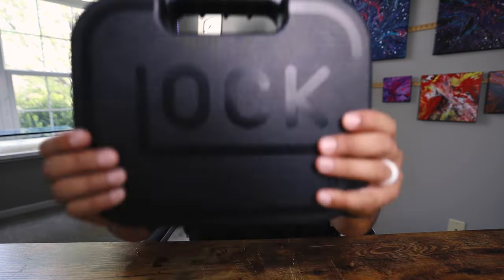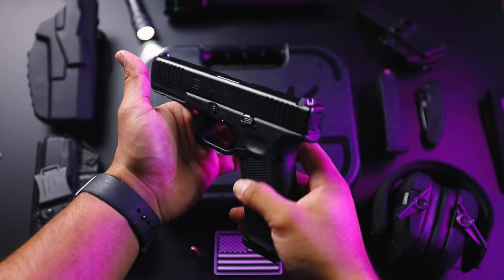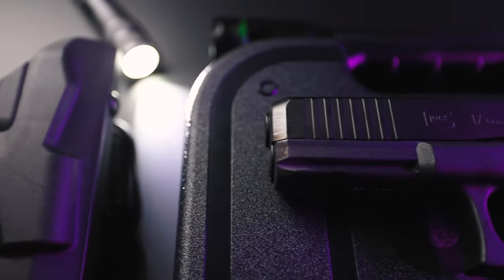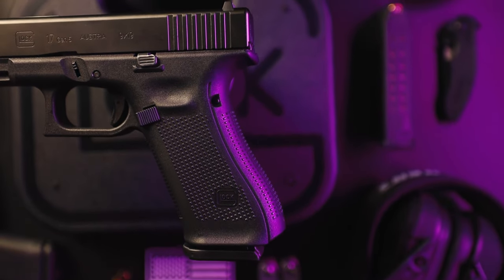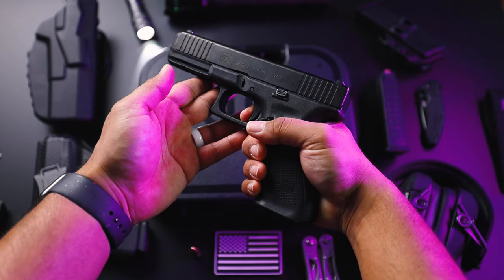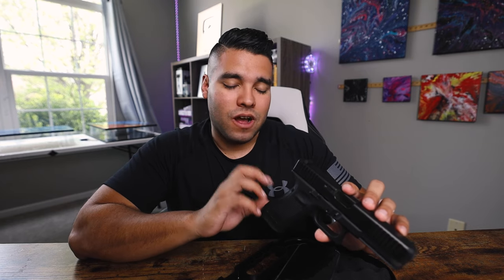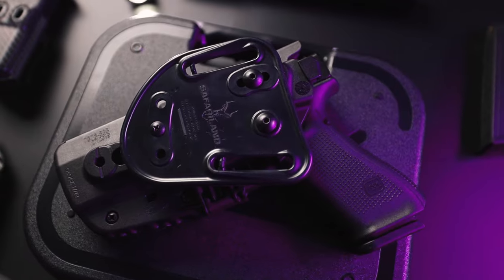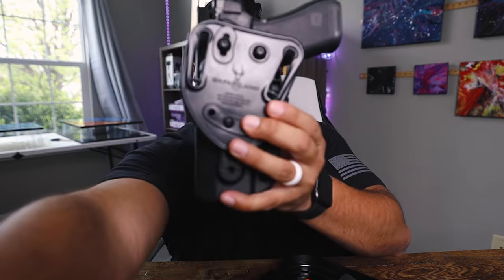Glock 17 Gen 5 Unboxing! The Best 9mm!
Glock 17 Gen 5 Unboxing! The Best 9mm Out In The Game! This is the same firearm I wil be issued in the academy. I have also been using the Glock 17 Gen 5 for about a year out on the range and it has the been one of the best platforms to try out.

Johnny Q
511 E Walnut Street